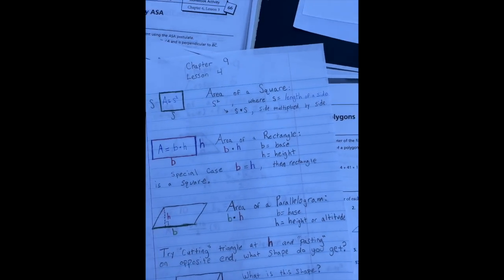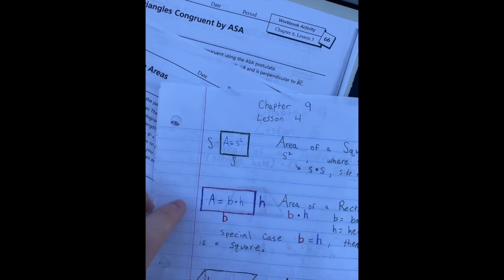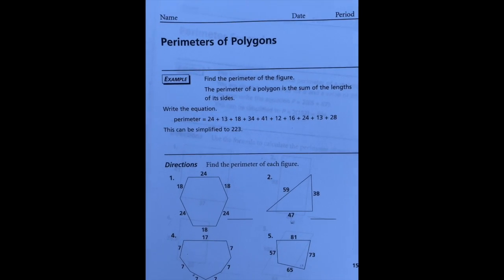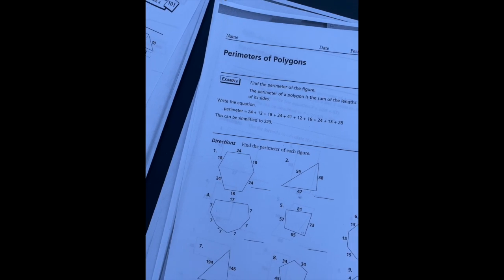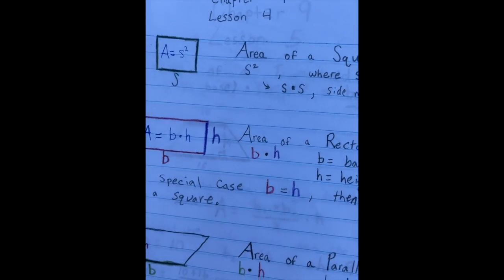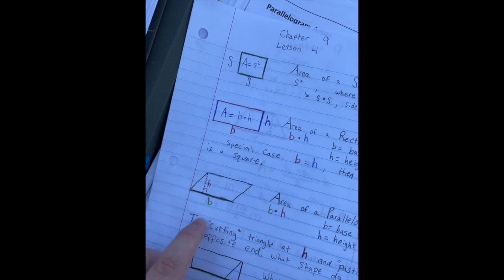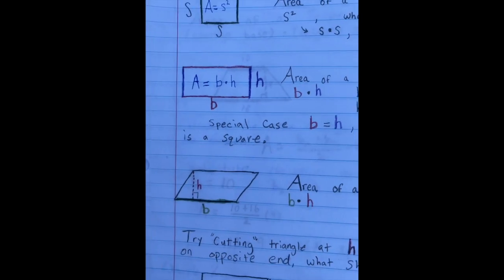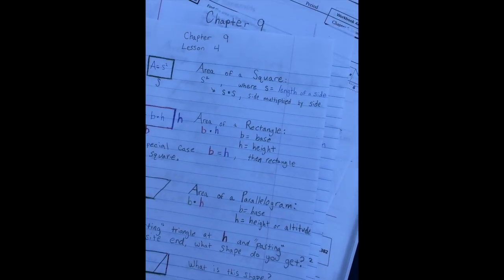Area and Perimeter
This video is about Area and Perimeter